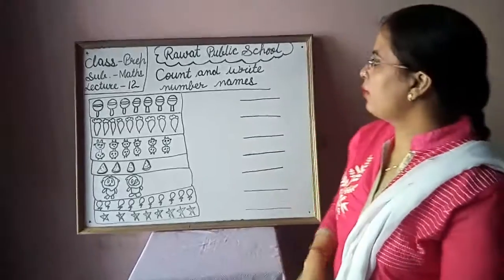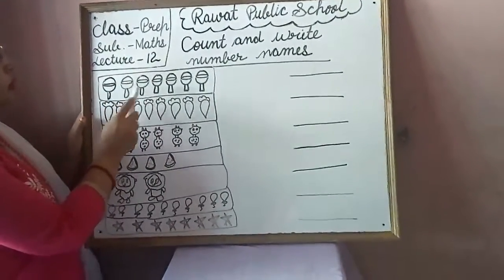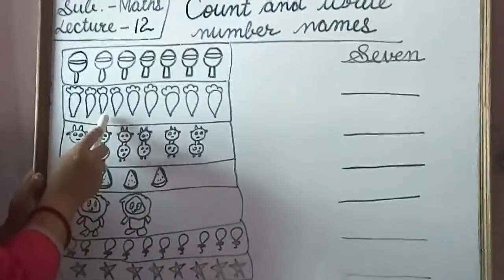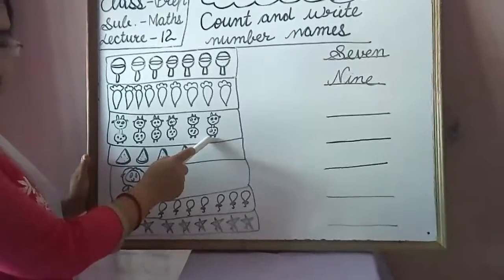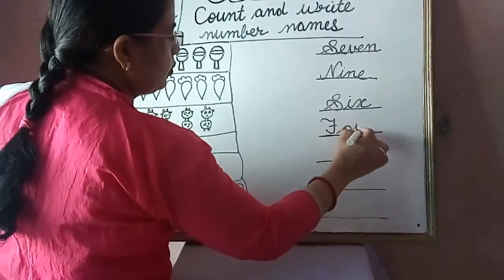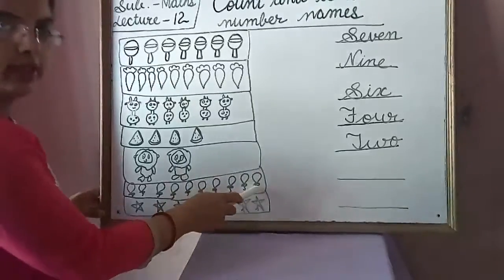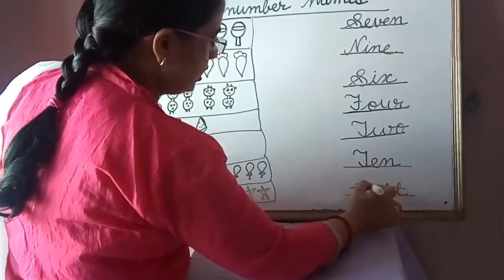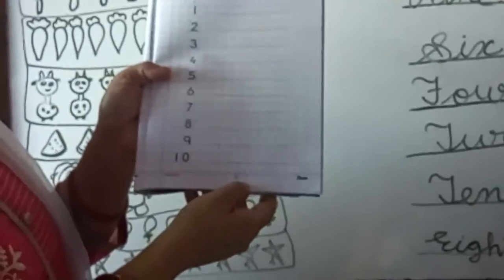Class - Prep, Subject - Maths Lecture - 12